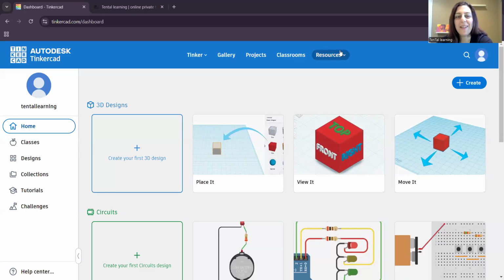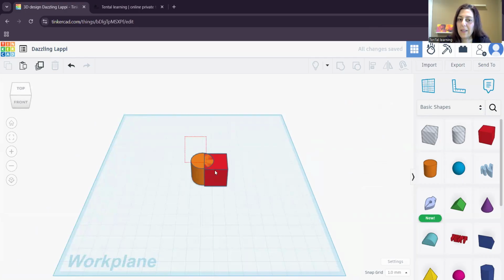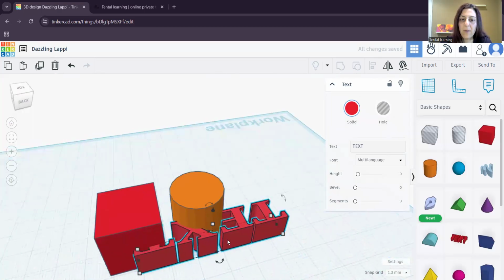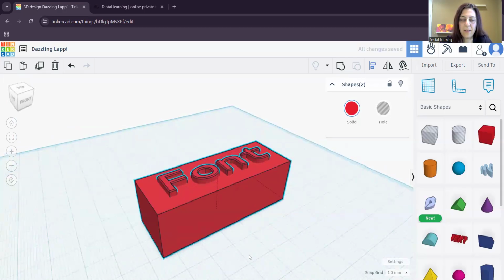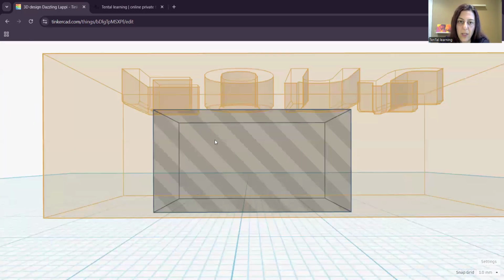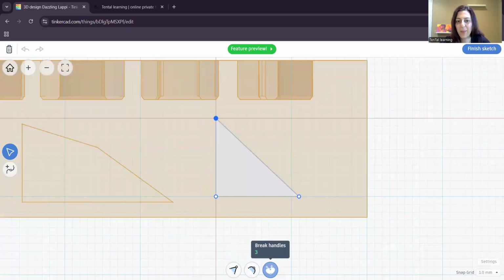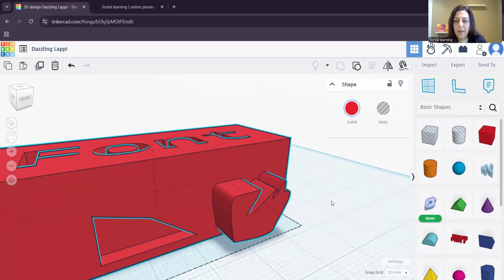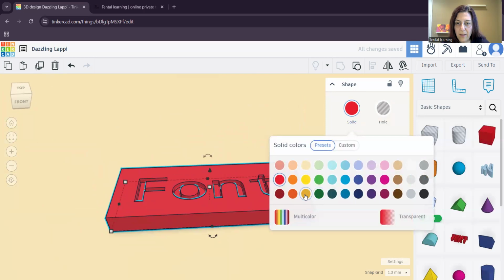Tinkercad Basics-1: Start Here! Make a 3D Object, Add Text & Cut Shapes with the NEW Sketch Tool!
Start your first-ever Tinkercad project with this fun, beginner-friendly tutorial! I’ll guide you through making a simple cube, adding custom text on top, and using Tinkercad’s cool new Sketch Tool to cut out unique shapes. This new feature makes 3D design even easier and more creative! By the end, you'll have a solid understanding of the basics and a custom project to show off. Let’s dive in and start designing!